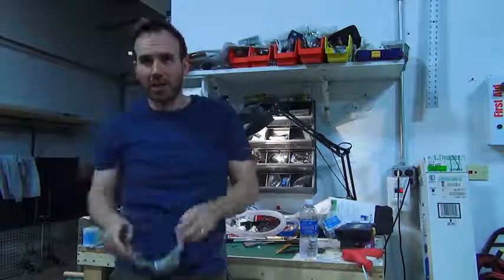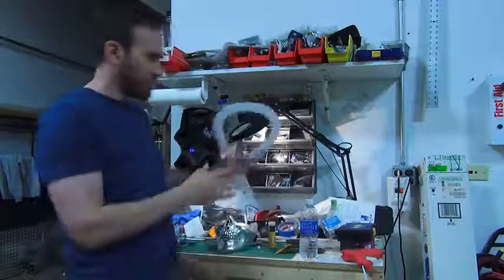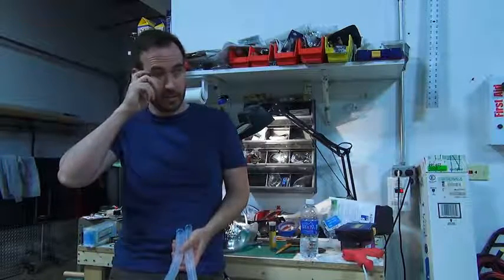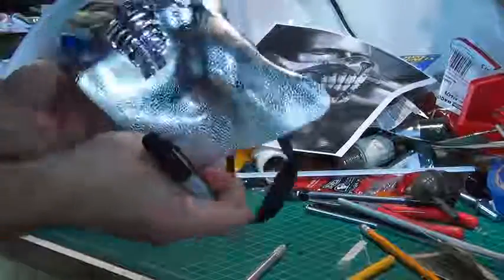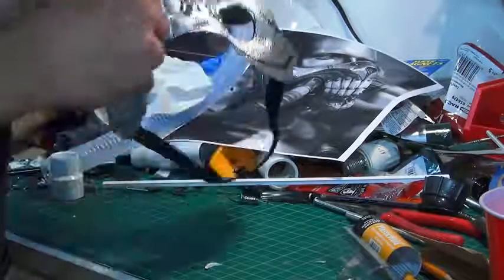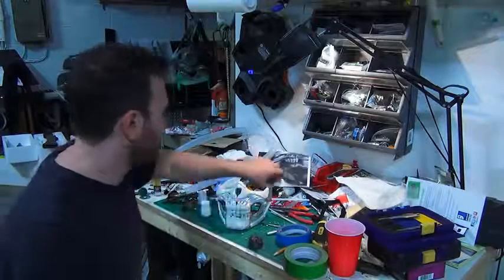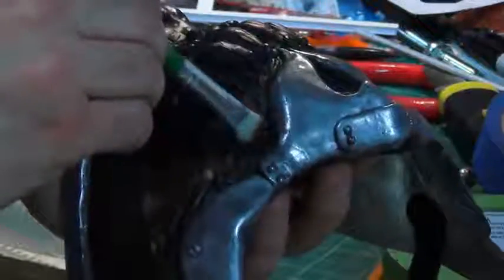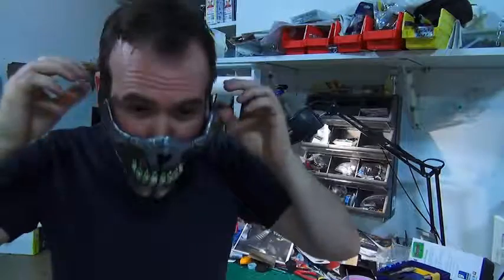Mad Max Joe Mask Awesome Build